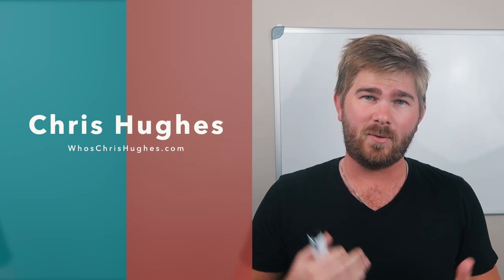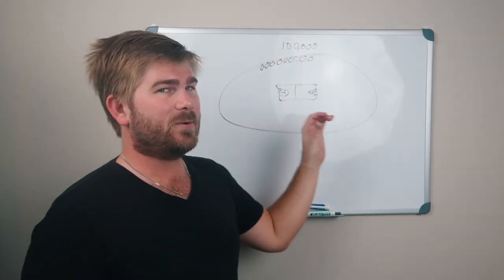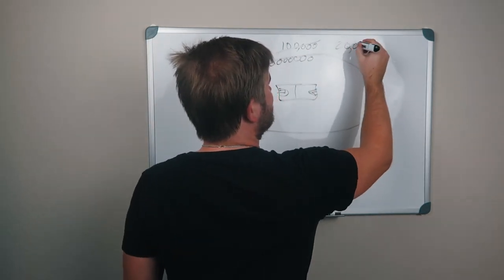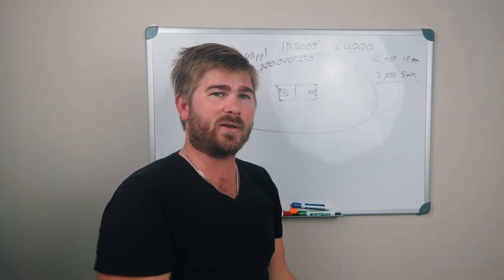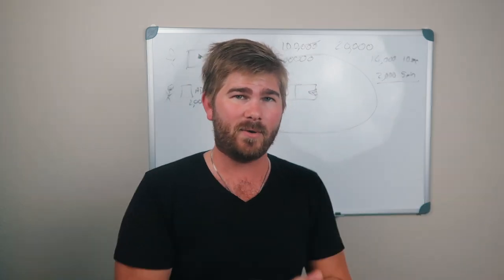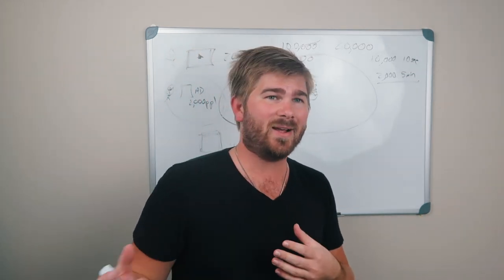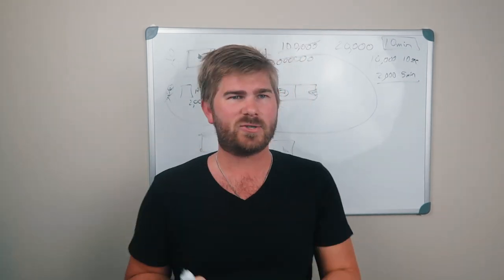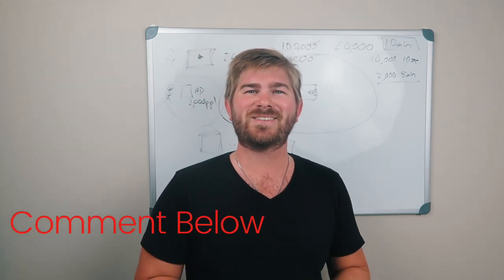How to Get Your Message In Front of 100,000 Targeted People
Hone Your Facebook Marketing Skills. Try These Tips Today!

Do you want to start marketing your product more effectively? If your answer was yes, Facebook marketing may be for you. Facebook literally can put you in contact with millions. If this interests you, then you need to follow along with the advice presented here to assist you.

If you don't have time to maintain a Facebook page for your business, you can still use Facebook for marketing. Facebook provides ads on their site which can easily be hyper-targeted towards your exact target demographic, from their gender and age to their likes and dislikes, making your campaign hyper-successful, too.

The key to successful marketing with Facebook is having a strong base of fans. Save your major marketing investments for after you have built a base of a few thousand Facebook fans. Your conversion rate will climb quickly after you have gained several thousand fans.

This should include the same of your business, your phone number and the address of your business.

Keep your posts relevant. If you make kitchen appliances, everything you post about should have something to do with the kitchen. If you post too much about irrelevant things, the theme of your page will get lost and your bottom line could be affected as a result. It is important to stay on topic.

Use your Facebook business page as a content platform. You can use your page as a publishing platform that can channel your audience and further the reach of your content. If you have a blog that you write on, update your Facebook page to tell everyone about it and allow them to access it. After all, you may not get visitors to your blog on a daily basis. The more you write and publish in various locations, the further your valuable content can reach your audience.

Facebook is more effective if you use it as a connection builder, so do not use it the same way you would use a direct marketing tool. If everything you post is marketing related, you may lose a lot of fans. People tend to be more interested in your business as a whole, and they don't want to be feel like you are spamming them.

You should calculate the conversion rate of your Facebook marketing campaign on a monthly basis. Assess how many products you sell thanks to this campaign and compare this number to how many subscribers you have. Your conversion rate is an excellent indication of how successful your Facebook marketing campaign is.

Encourage two-way communication with your customers. If a customer posts a great photo of your product or service, share it with everyone. Also take advantage of the Reply feature getting rolled out to respond directly to particular comments on an individual basis. Facebook allows for both group and individual communication simultaneously.

It ought to be clearer now that you really can use Facebook marketing to good effect. The knowledge you've gained here is a great start. When you see profits increasing, you'll be pleased with your results.